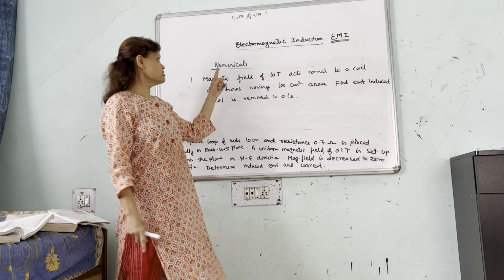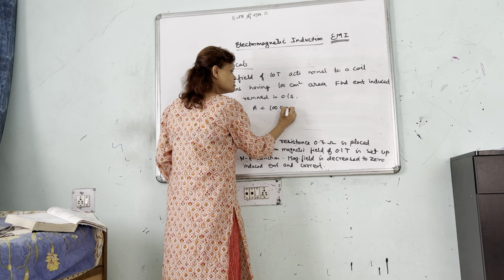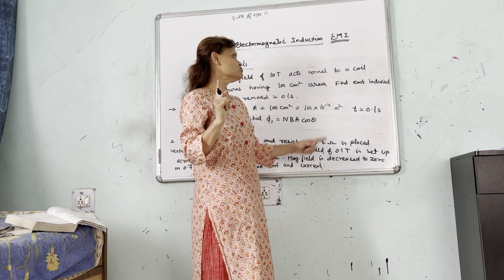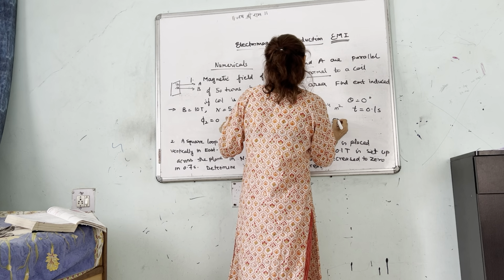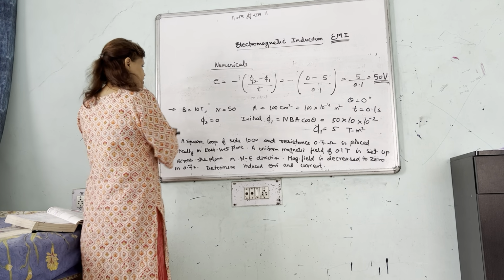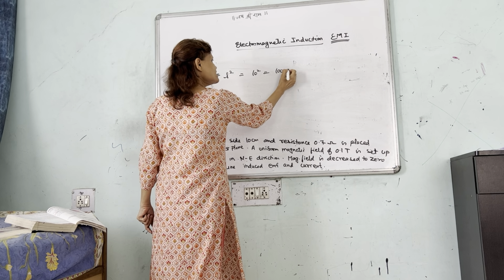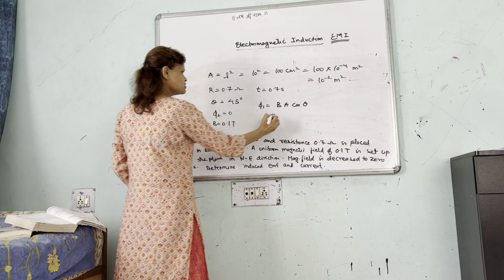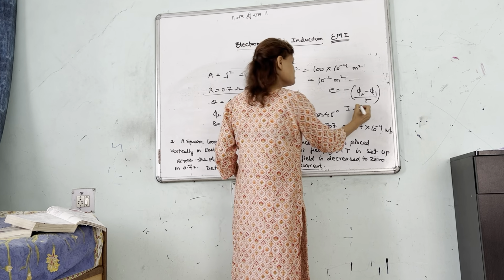EMI part 5